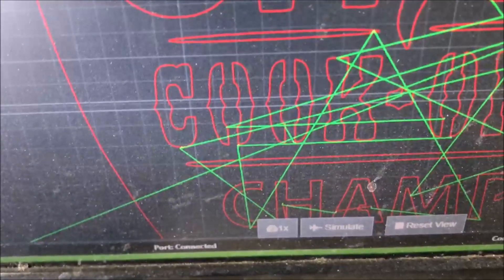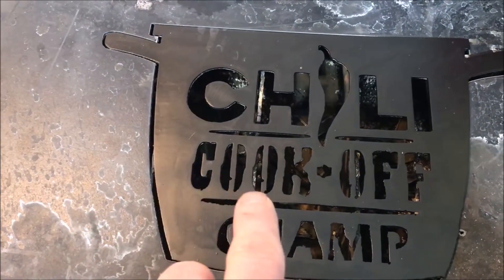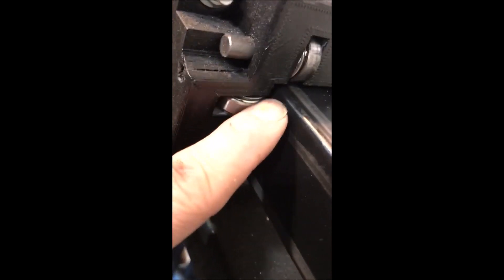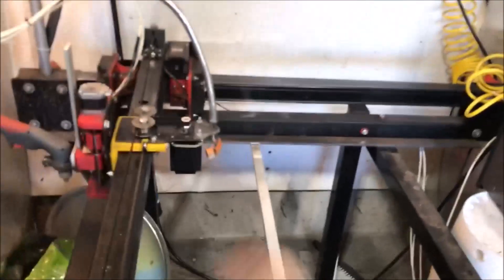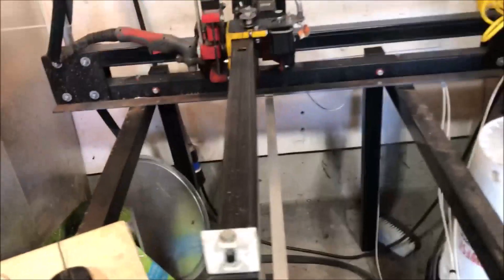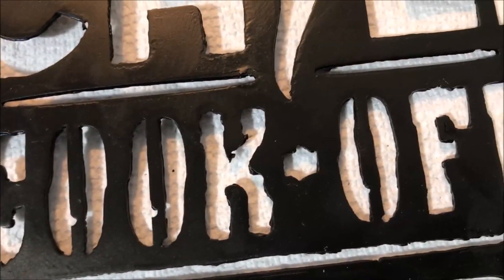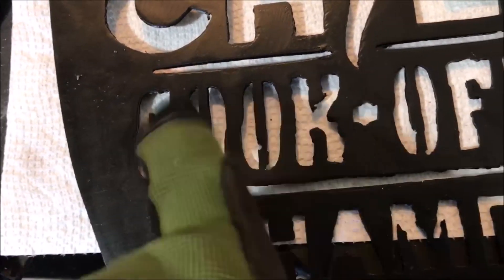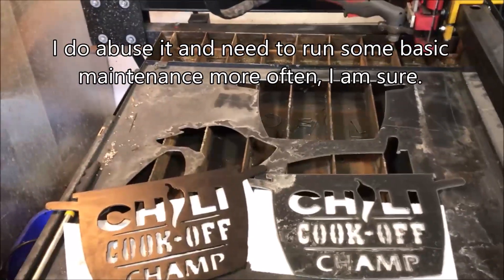CNC Plasma Cutter Updates and Maintenance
Just a quick update on last video about a chili cook-off sign I plasma cut. P.S. I came in around 4th out of 12 so not great but acceptable.